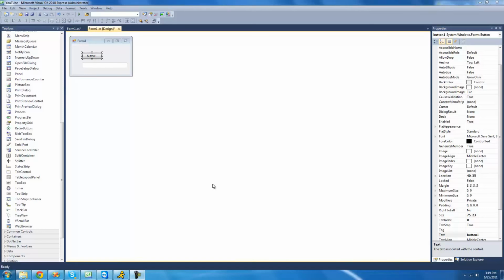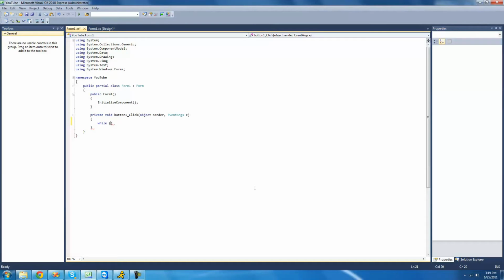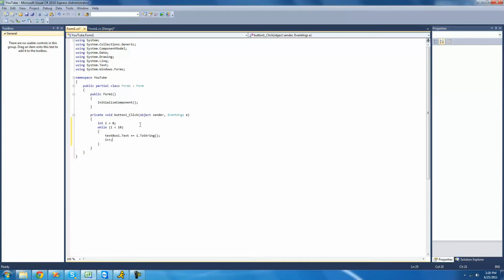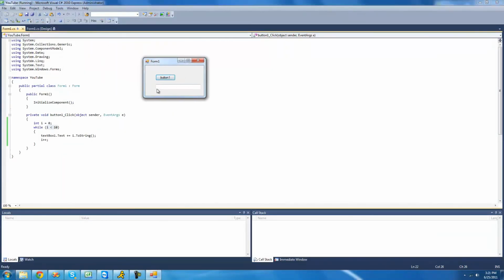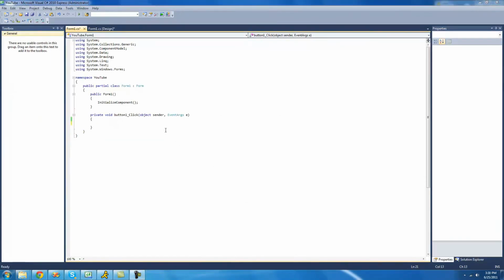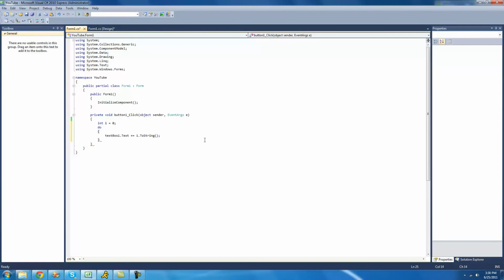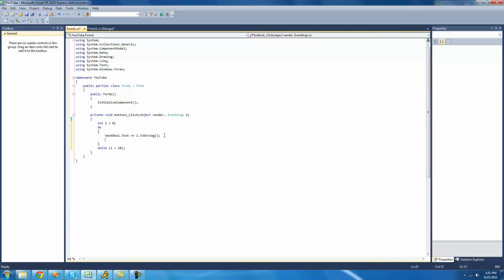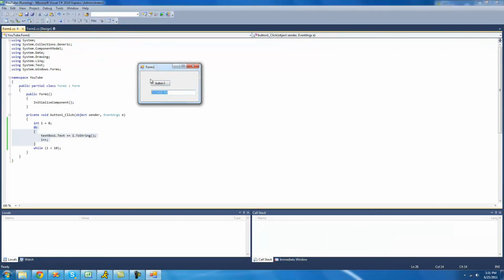#14 Do and Do While in C#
Do and Do While in C#